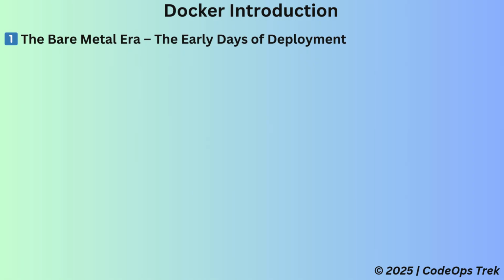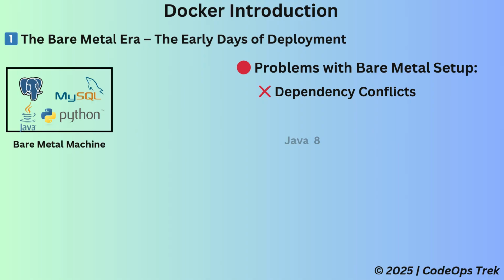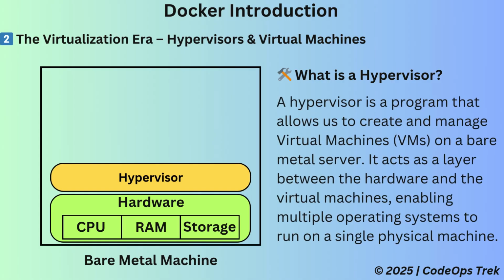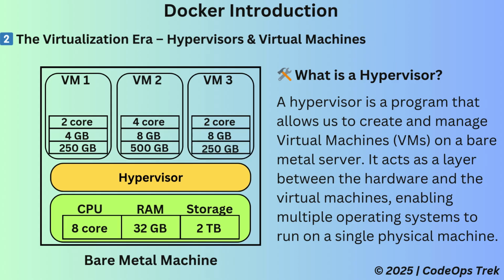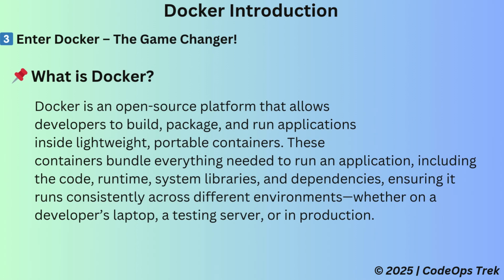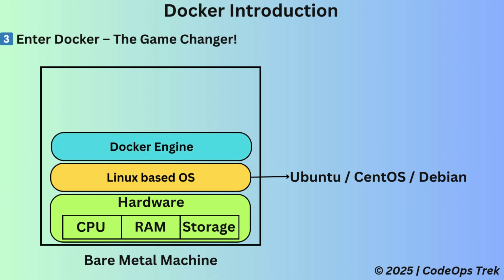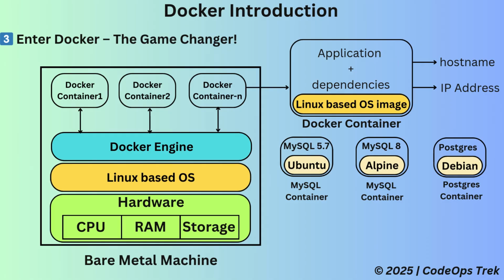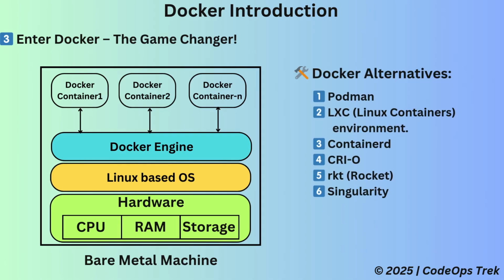What is Docker? Introduction to Docker for Beginners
🚀 Welcome to CodeOps Trek! 🎉

In this video, we take a deep dive into Docker and containerization, exploring how it has revolutionized software deployment by eliminating the limitations of traditional virtualization.

✅ Before Docker: The Evolution of Software Deployment

🔹 The Bare Metal Era: Applications were directly installed on physical servers, leading to inefficient hardware utilization and dependency conflicts.
🔹 The Virtualization Era: The introduction of Hypervisors (like VMware, VirtualBox) allowed running multiple Virtual Machines (VMs) on a single server, but VMs were heavyweight, resource-intensive, and required separate OS installations.
🔹 The Rise of Docker & Containers: Docker solved these issues by introducing lightweight containers that share the host OS kernel while providing an isolated environment for applications.

🔹 What is Docker, and why is it needed?
🔹 What is a Hypervisor, and how does it work?
🔹 What are Virtual Machines (VMs), and how are they different from Containers?
🔹 How does Docker work compared to Virtual Machines?
🔹 What is a Docker Container, Image, and Docker Engine?
🔹 How do containers provide isolation without a separate OS?
🔹 Why is Docker faster and more efficient than traditional virtualization?

💡 What is a Bare Metal Server?
💡 What is a Hypervisor, and what are its types?
💡 How does Virtualization work?
💡 What are the limitations of Virtual Machines?
💡 What is Docker, and how does it solve virtualization drawbacks?
💡 Does a Docker Container have an OS?
💡 What is the difference between a VM and a Docker Container?
💡 What are some alternatives to Docker?
💡 How does Docker utilize the Host OS kernel?
💡 How does Docker improve deployment speed and efficiency?
💡 What is the role of the Docker Engine, Daemon, and Containerd?

Next, we will cover Docker installation, essential commands, and hands-on demos to help you get started with containerized applications!